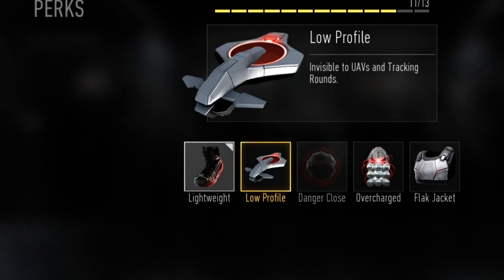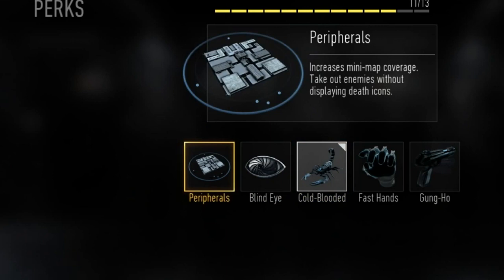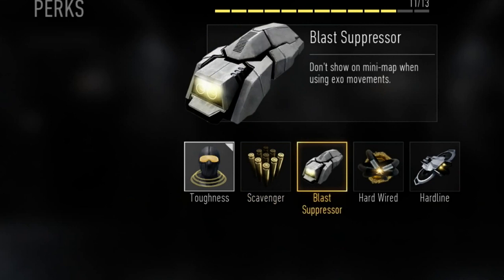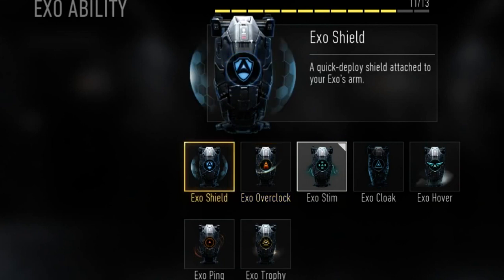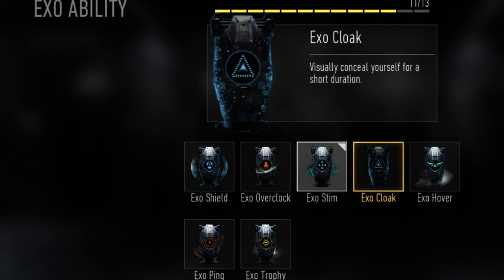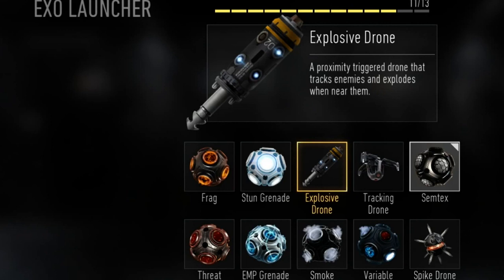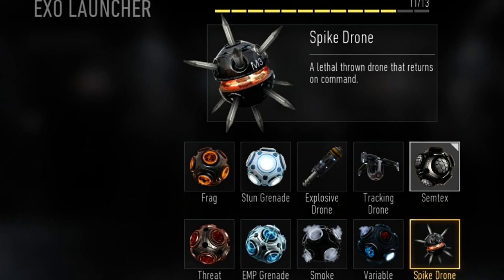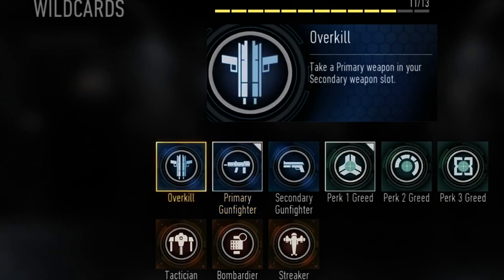CALL OF DUTY: ADVANCED WARFARE BO2 SYSTEM FAVORS CAMPERS. IMO